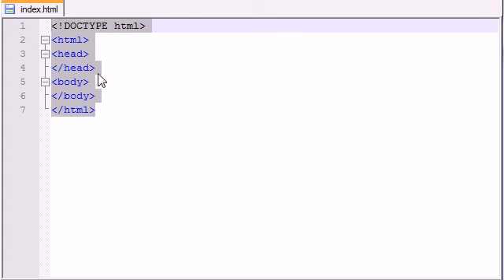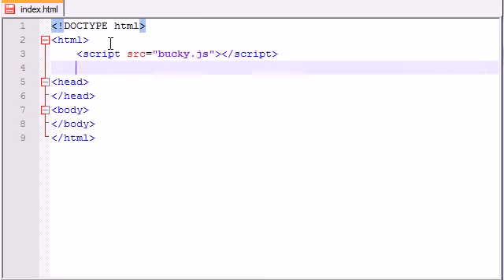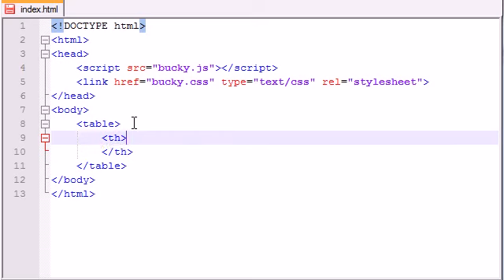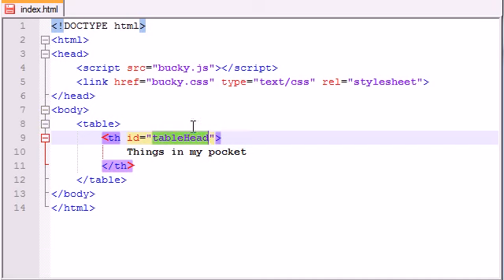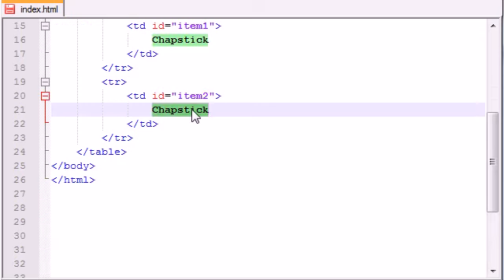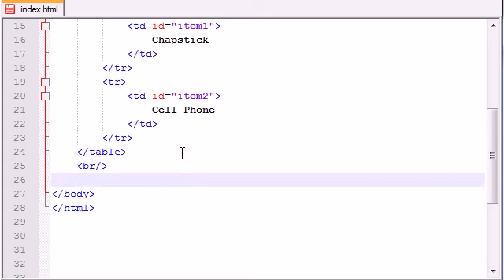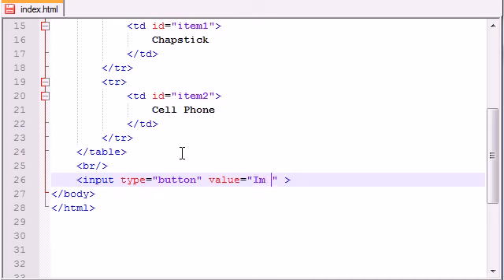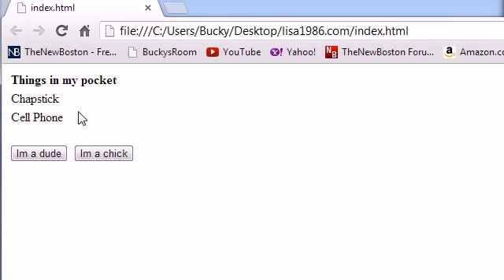AJAX Tutorial 18 Dudes and Chicks